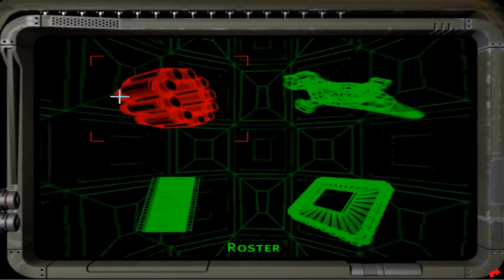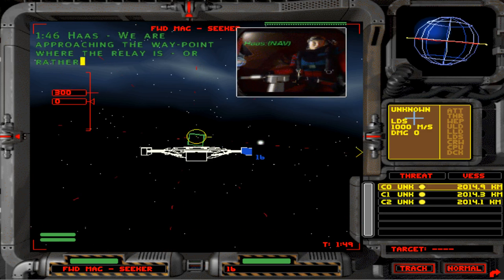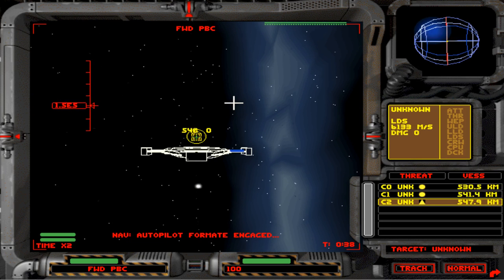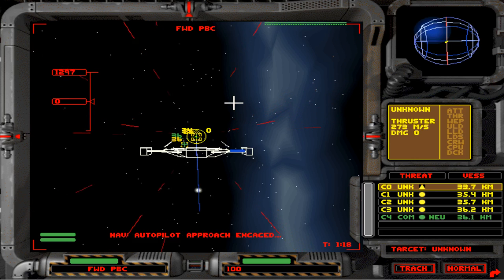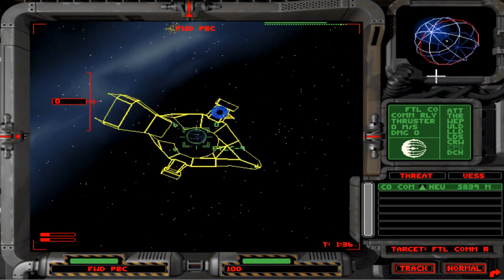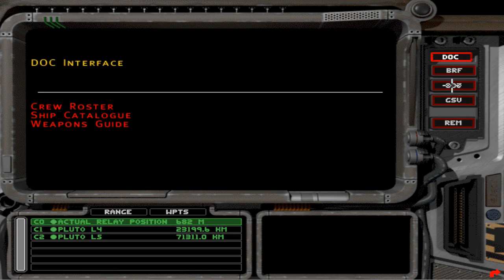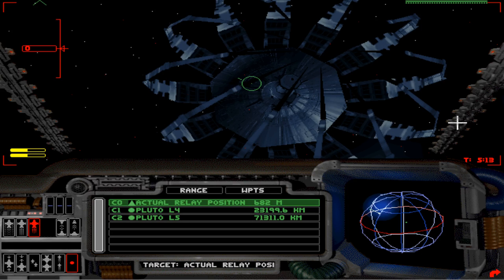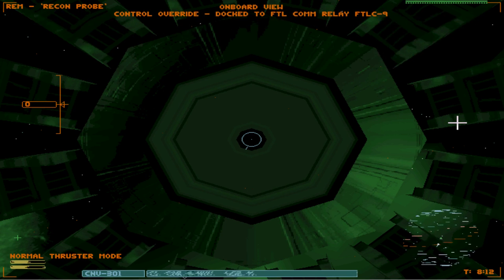Let's Play Independence War - Entry 4 - I Feel so Dirty... (4/5)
Welcome back to Independence War my friends! In this entry, we only take on one mission, "Broken Contact," which involves repairing a problematic FTL communications relay. Of course things don't go as planned, and after dying a couple of times, I actually have to use a WALKTHROUGH (ugh, I know, I'm SORRY) to finish the mission. It's a weird one too. SOMETHING in the relay knocks out our entire ship, and we've no idea why. What the heckfire is going on around here?